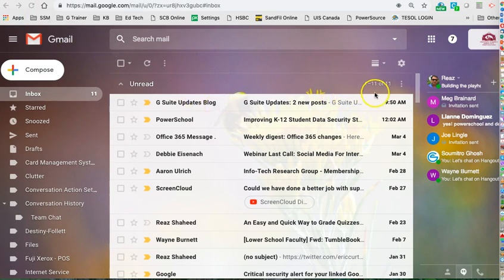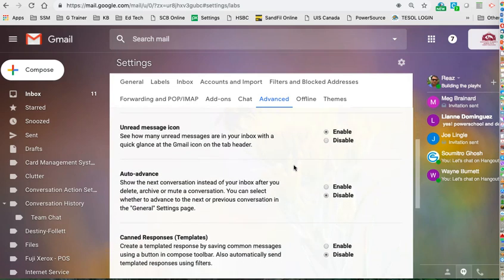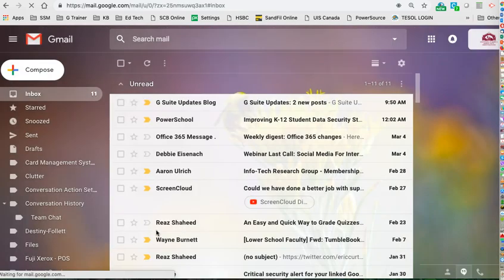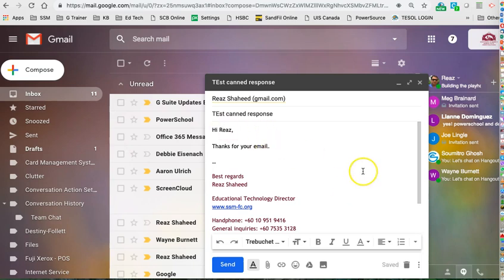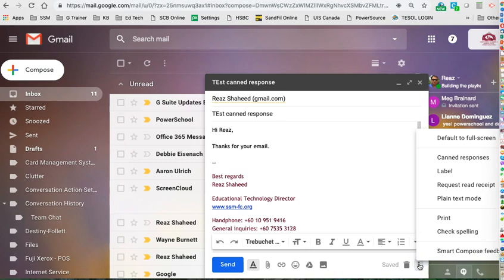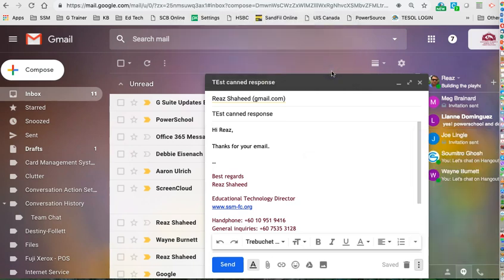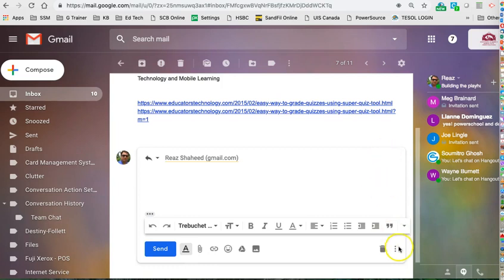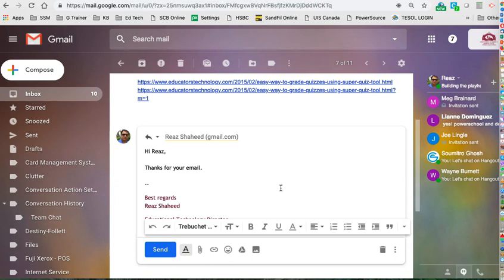Canned Response feature in Gmail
A short video tutorial on how to use the Canned Response feature in Gmail.